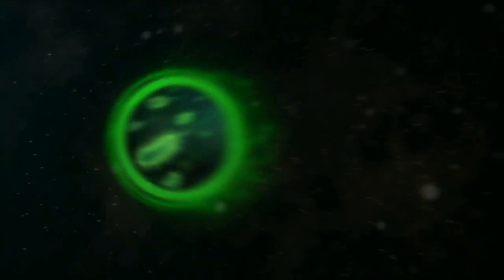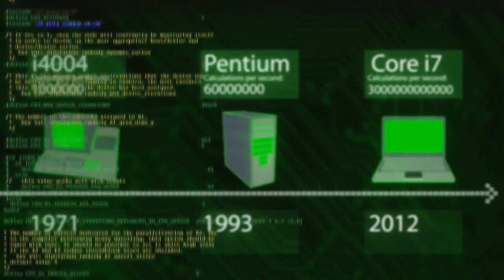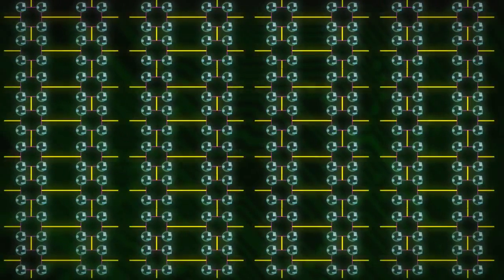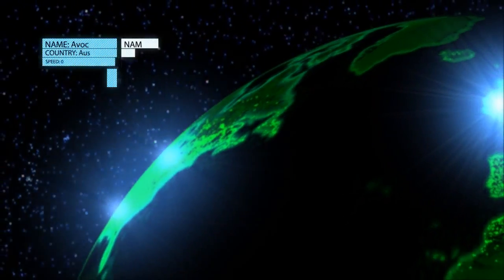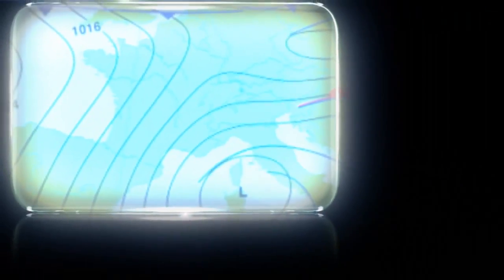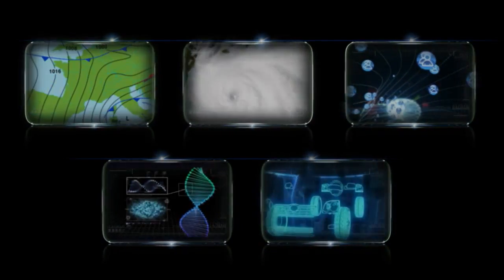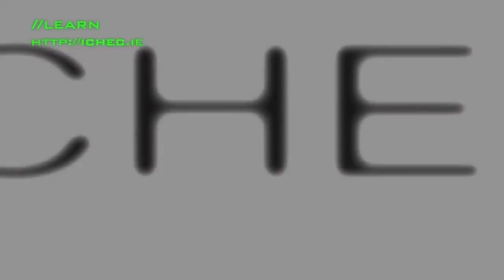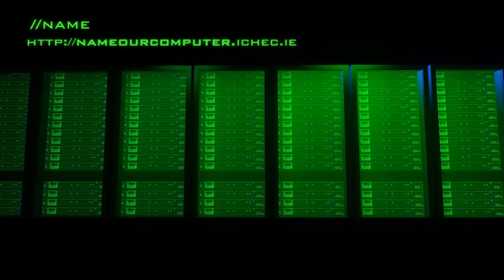What is Supercomputing?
ICHEC explains Supercomputing. We are looking for help with naming our brand new Supercomputer in 2018.